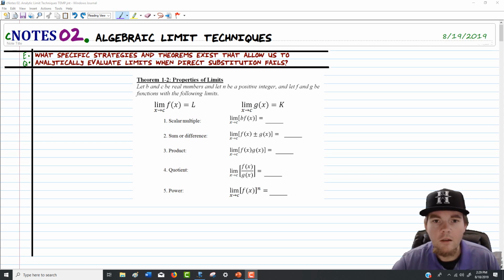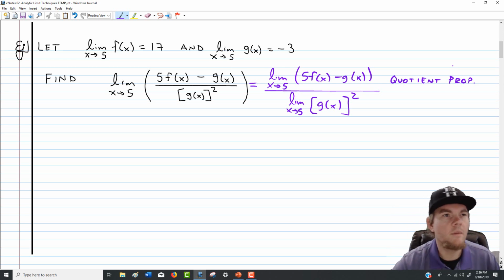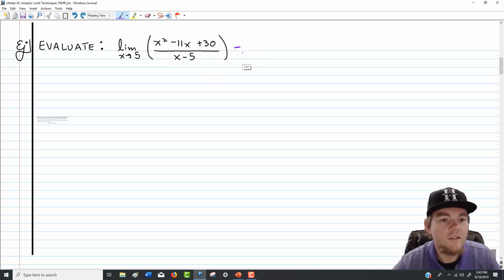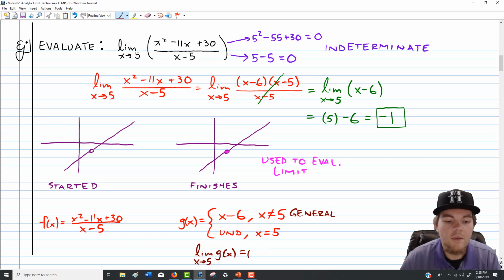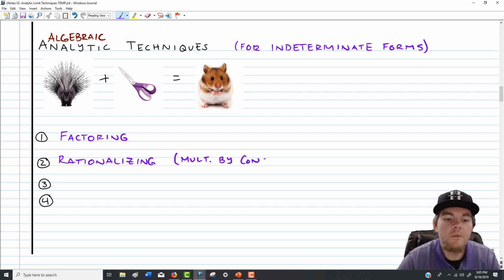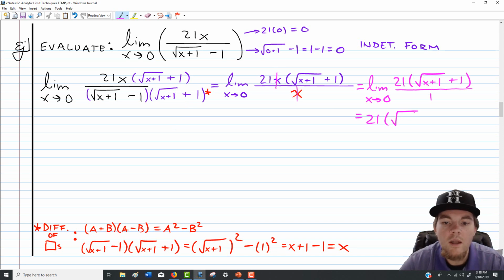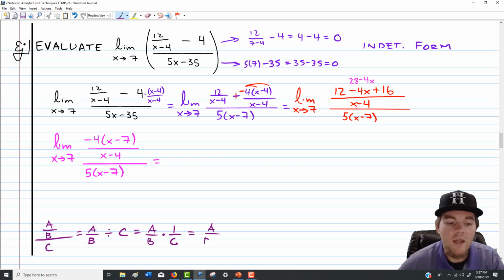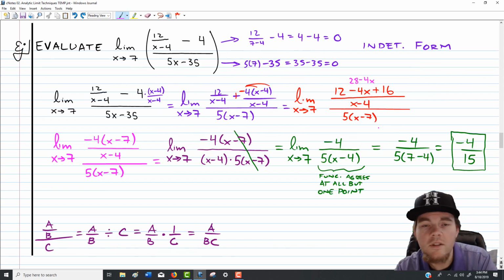cNotes 02 Algebriac Limits 2019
This video presents the AP Calculus AB lecture for 8/19/2019 focused on Algebraic Limit techniques. This video was made using Camtasia 2019, a Logitech C920S HD Pro Webcam, Windows Journal, and a VisTablet. I also used Desmos to graph some of the functions analyzed.